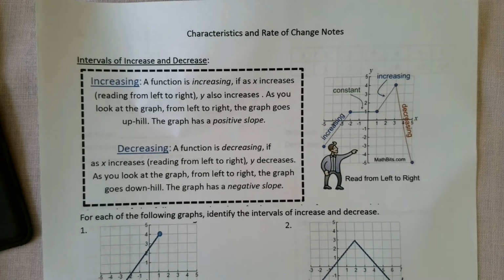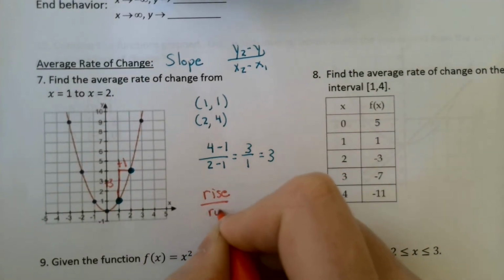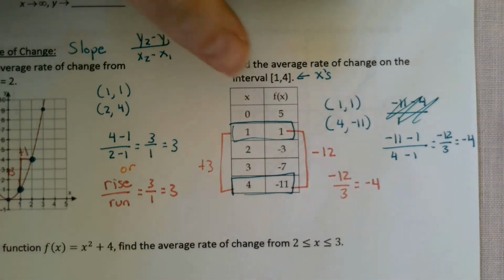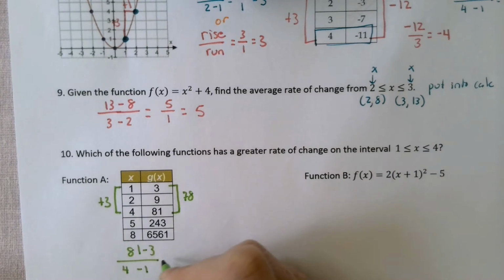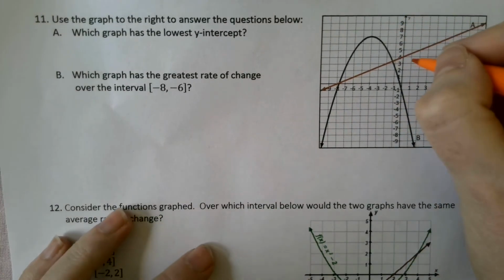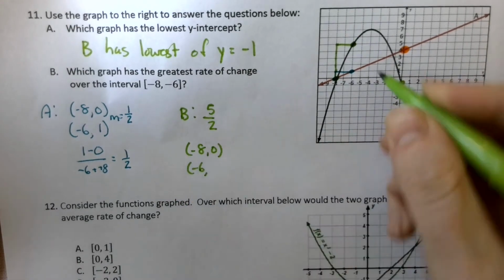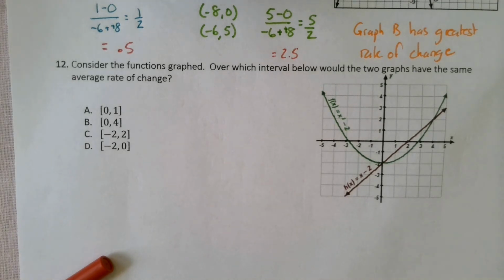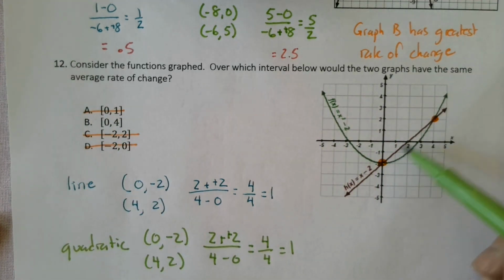Unit 9 Comparing Rate of Change